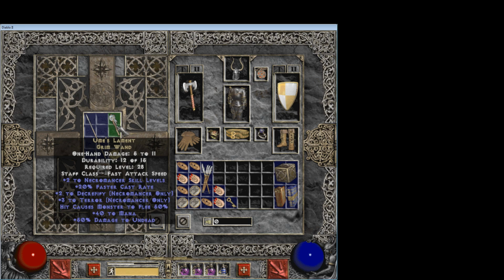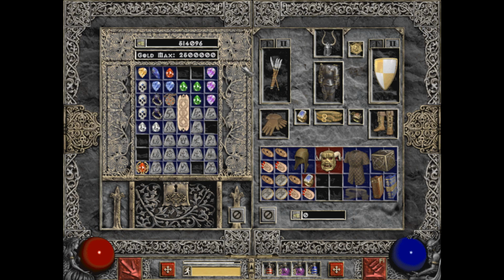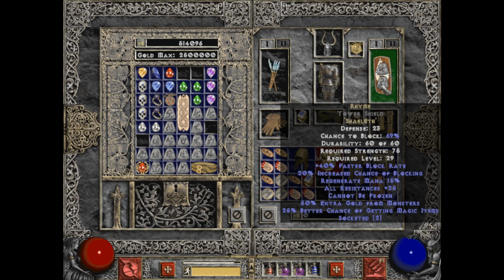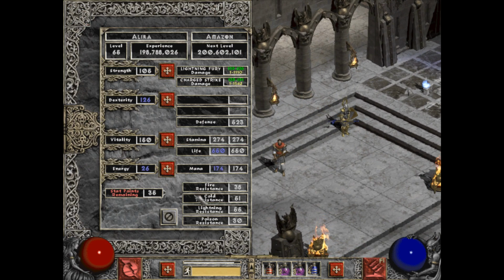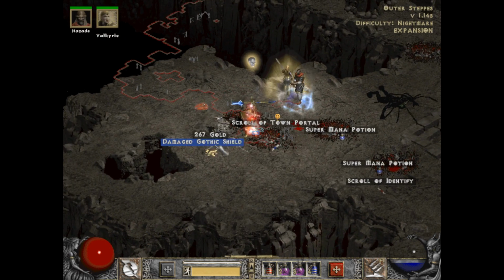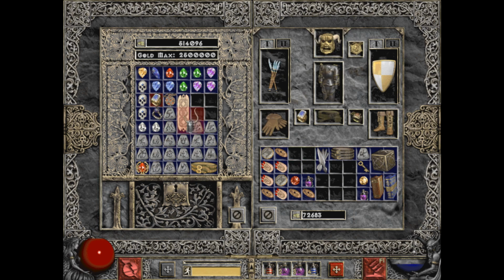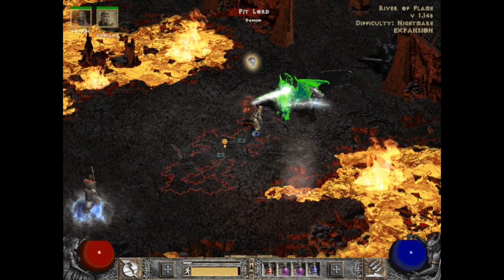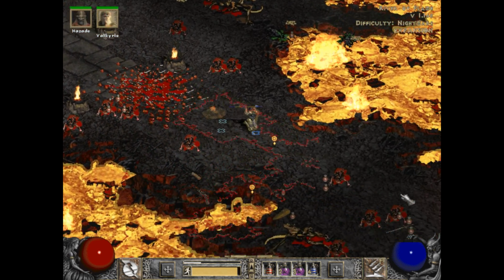LGWI - Diablo II, Hardcore Javazon 25 (Amazon Express)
Gasbag Grim stops around 14:50.